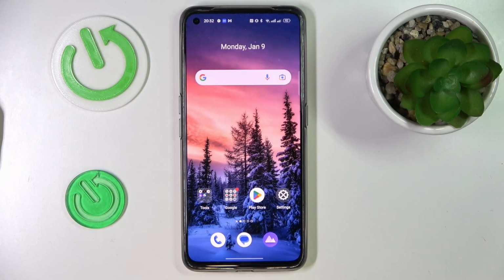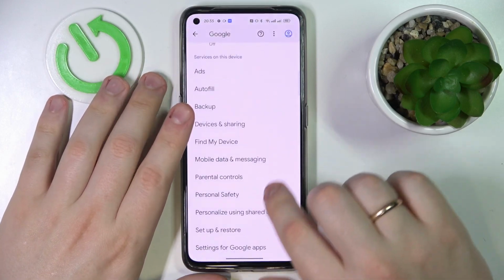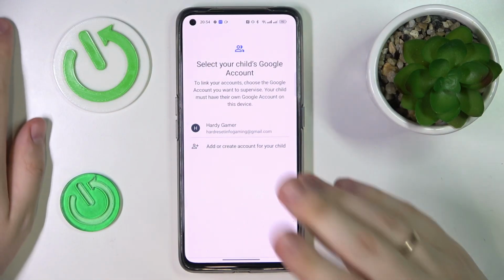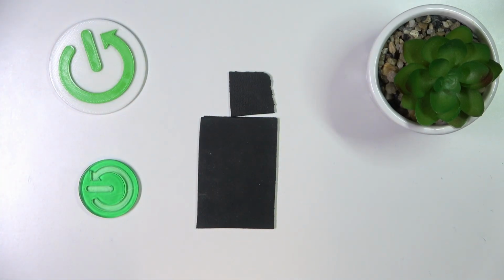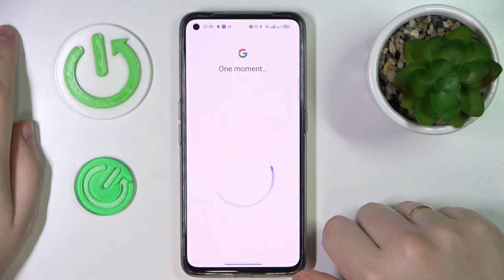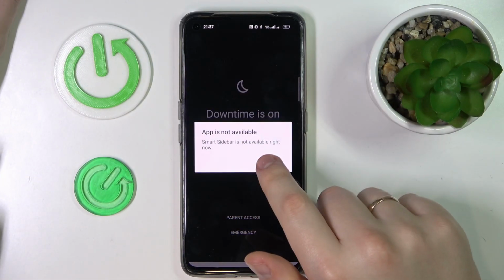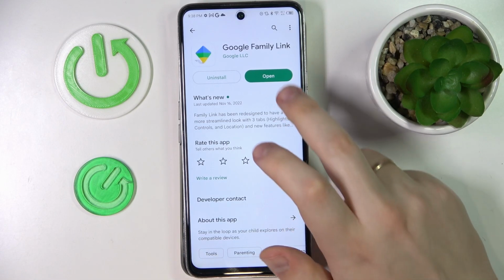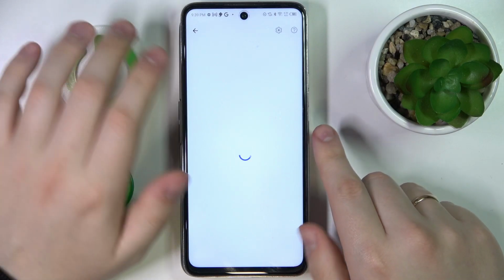How to Install Google Family Link in Realme GT Neo 3T - Parental Control Management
If you are struggling to Set Up a Family Link, then we are coming to the rescue! Our expert will show you how to operate this feature and add all restrings properly. Just grab your Realme GT Neo 3T and Pair it with another one. After that, you’ll be able to control the other smartphone, App Access, choose when it’s Locked, and more! So, don’t wait, set up parental control today.

How to Install Google Family Link on REALME GT NEO 3T? How to Download Google Family Link on REALME GT NEO 3T? How to Set Up Parental Control on REALME GT NEO 3T?